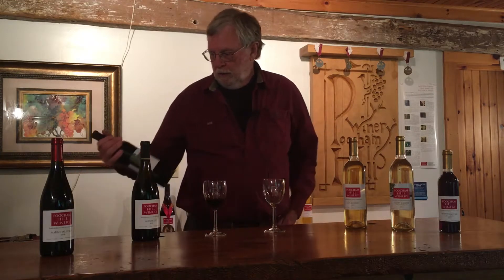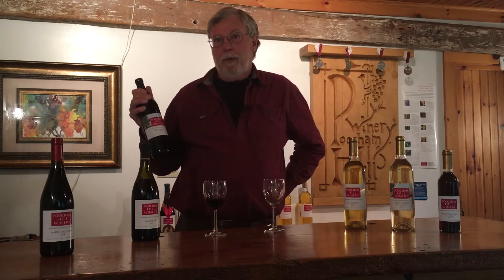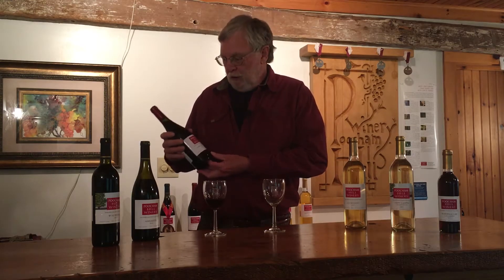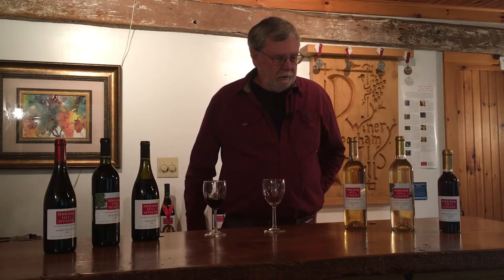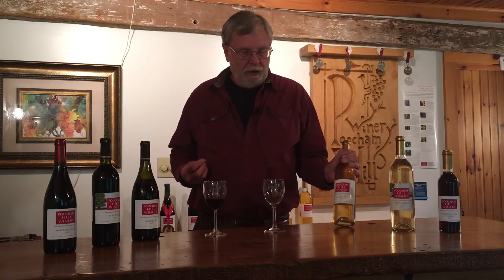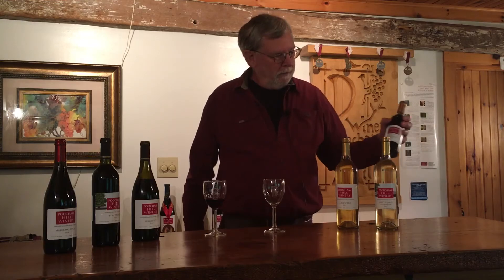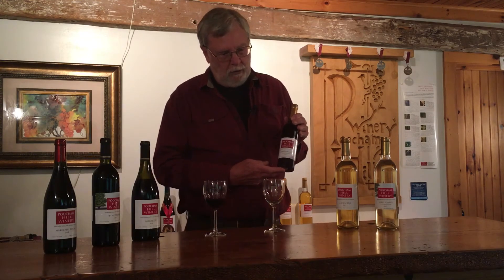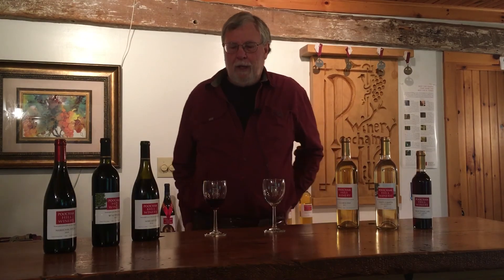September 9, 2020